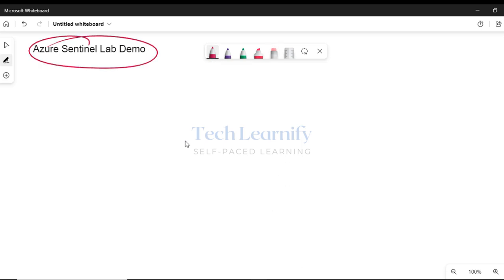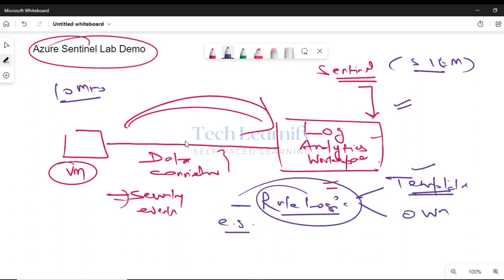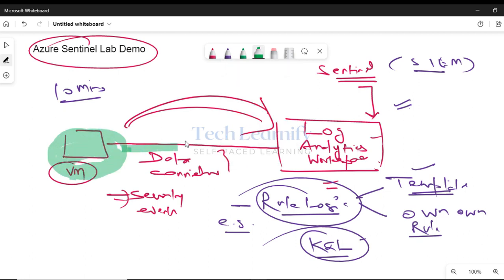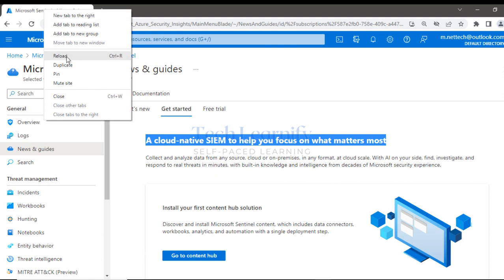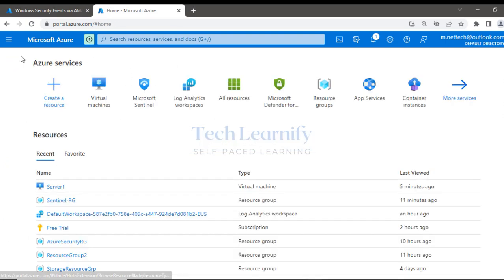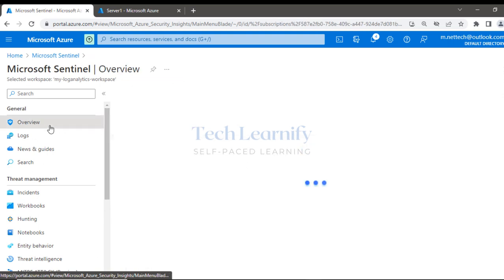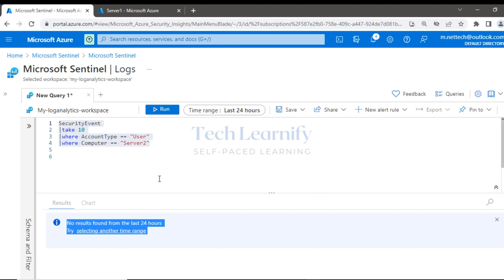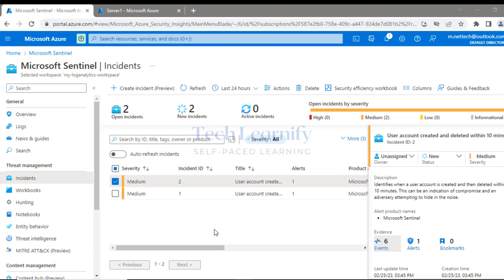Azure Sentinel Lab Demo | Cloud Native SIEM | Log Analytics Workspace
COURSE 1 :  Microsoft Azure Administrator (AZ104)
Trainer : Manoj Verma , CCIE 43923
TOPICS:
 Section1:  Azure Fundamentals
1.1 - Introduction to Cloud Computing
1.2 - Cloud Computing with Azure and Azure Services
1.3 - Get started with Azure accounts
1.4 - Start Your First Azure Virtual Machine
1.5 - Troubleshooting RDP Connections to VM

Section2:   Manage identity and access
2.1 - Azure Active Directory
2.2 - Manage Azure Active Directory Identities
2.3 - Manage secure access by using Azure AD
2.4 - Manage Role Based Access Control – RBAC
2.5 – Azure AD Connect
2.6 – Azure Management Group
2.7 - Azure Lock

Section3:   Implement and manage storage
3.1 – Secure Storage
3.2 – Configure Azure Files and Blob storage
3.3 – Manage storage

Section4:  Deploy and manage Azure Compute resources
4.1 – Configure Virtual Machines
4.2 – Create and configure containers
4.3 – Azure App service and Plan

Section5:   Configure and manage virtual networking
5.1 - Implement and manage virtual networking
5.2 - Network Security Group (NSG)
5.3 – Azure Firewall
5.4 – Azure Bastion
5.5 – Azure Load Balancer
5.6 – Azure Application Gateway
5.7 – Azure DNS
5.8 – Service and Private endpoint

Section6:   Monitor and backup Azure Resources
5.1 – Azure Backup service
5.2 – Azure Site Recovery

COURSE 2 :  Microsoft Azure Security  (AZ500)
TOPICS:
Section1:  Azure Fundamentals
1.1 - Introduction to Cloud Computing
1.2 - Cloud Computing with Azure and Azure Services
1.3 - Get started with Azure accounts
1.4 - Start Your First Azure Virtual Machine
1.5 - Troubleshooting RDP Connections to VM

2.1 - Azure Active Directory
2.2 - Manage Azure Active Directory Identities
2.3 - Manage secure access by using Azure AD
2.4 - Manage Role Based Access Control - RBAC

Section3:   Implement Platform Protection
3.1 - Implement and manage virtual networking
3.2 - Network Security Group (NSG)
3.3 – Azure Firewall
3.4 – Azure Application Gateway
3.5 – Azure Traffic Manager
3.6 – Azure Front door
3.7 - Implement advanced network security ( WAF )
3.8 - Azure Bastion
3.9 - just-in-time access (JIT)
3.10 - Microsoft Antimalware
3.11 - Service and Private end Point
3.12 – Azure DDoS Protection

Section4:  Manage Security operations
4.1 – Microsoft Sentinel (Theory)
4.2 - Microsoft Sentinel (Lab)
4.3 - Configure and manage threat protection
4.4 - Azure Management Group and  Policy
4.5 – Azure Monitor

Section5:   Secure Data and Applications
5.1 - Manage Storage
5.2 - Secure Storage